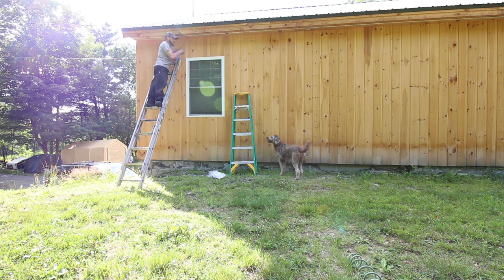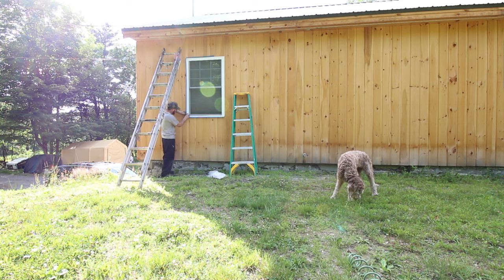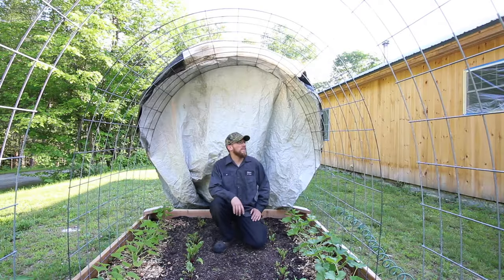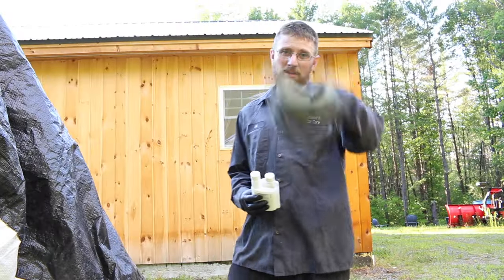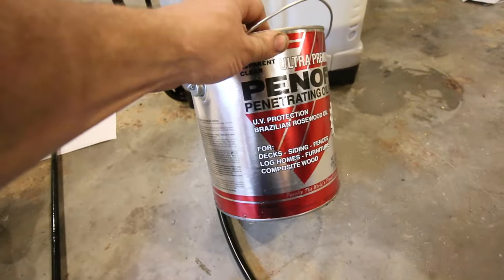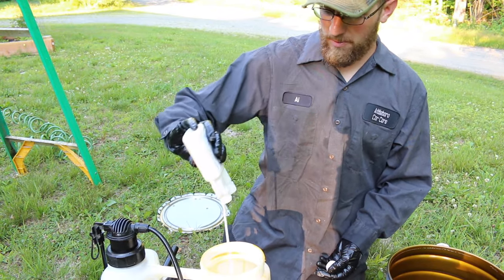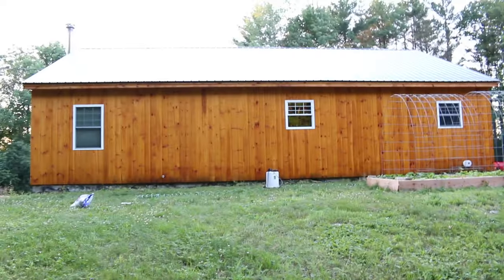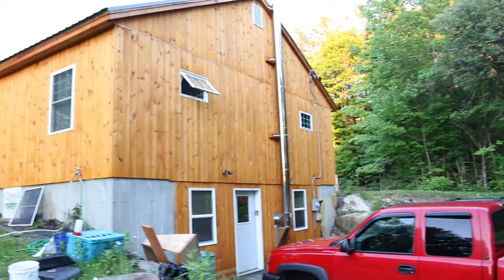Applying an Oil Finish To the Exterior of The House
We decide to finish the exterior of our house with a clear penetrating oil, with UV protection. We added Bug Juice to it to keep the insects for landing on our wood siding and bulding there homes.